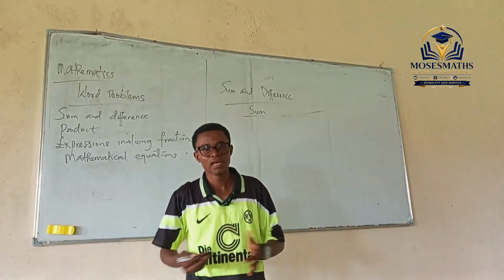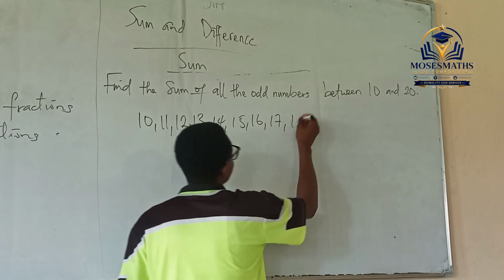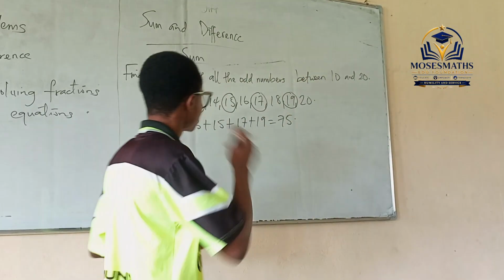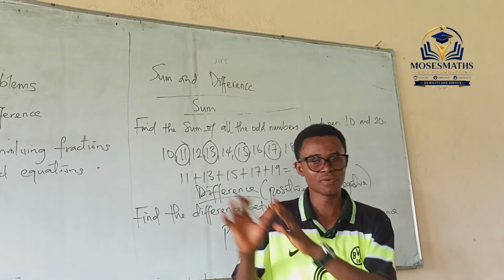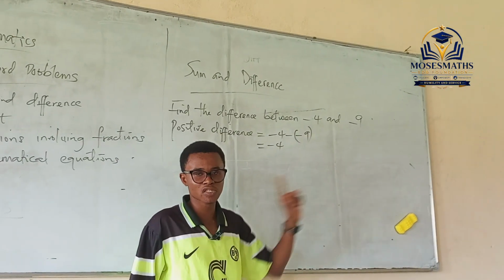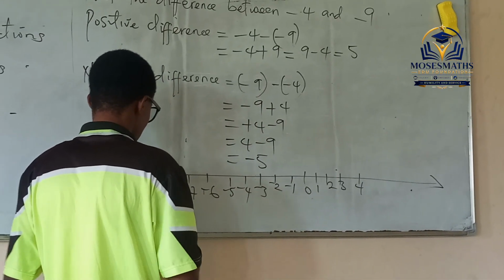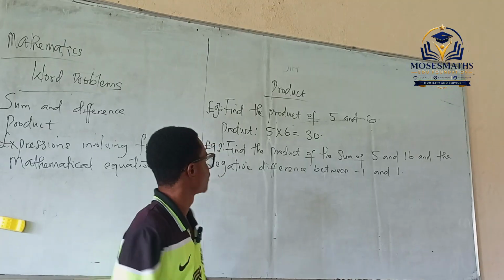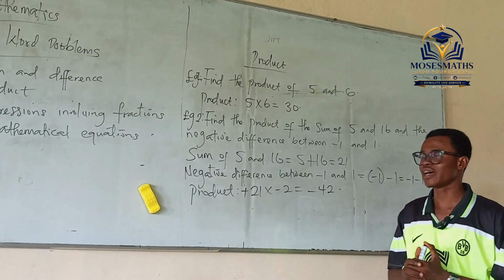WORD PROBLEMS:SUM, DIFFERENCE, PRODUCT...